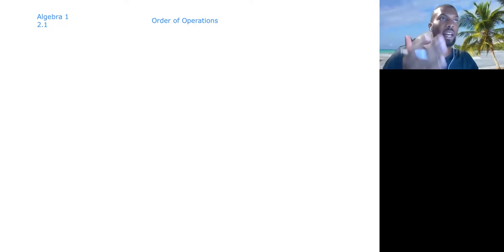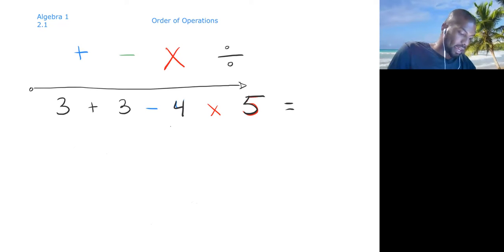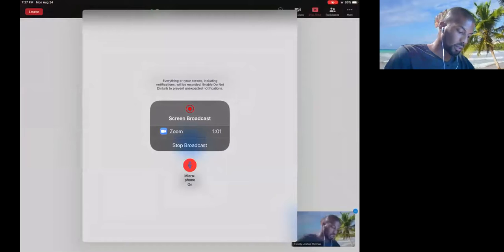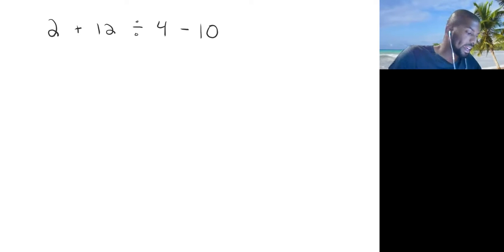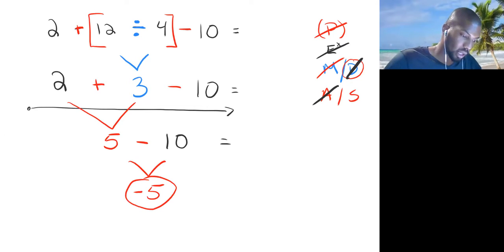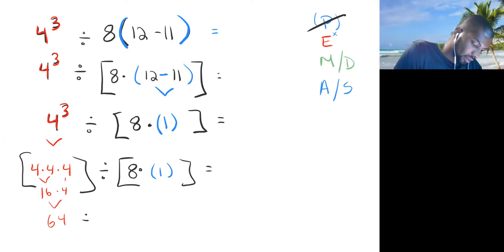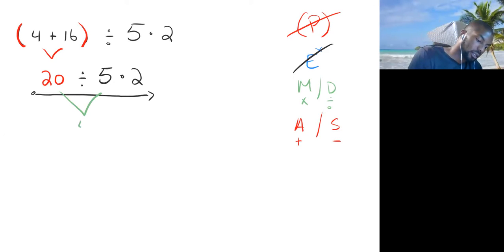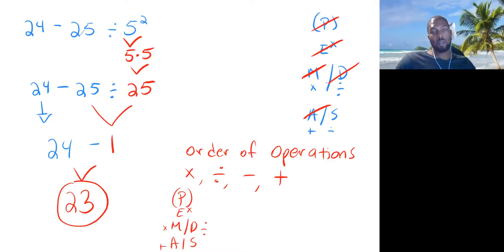Alg 1) 2.1 (Order of Operations)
Mr. Thomas Teaches...how to perform the Order of Operations and use PEMDAS.

PEMDAS stands for (Parentheses, Exponents, Multiplication or Division, Addition or Subtraction).